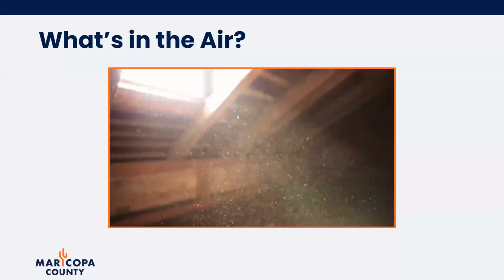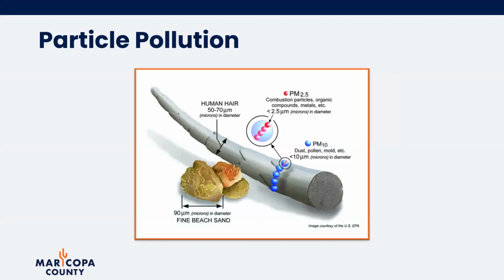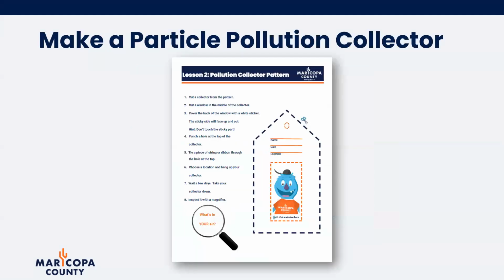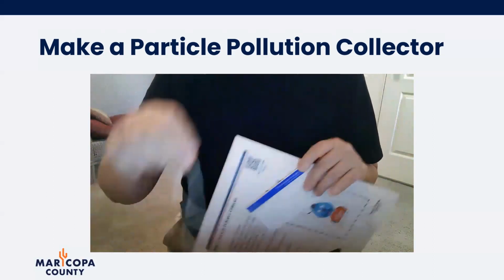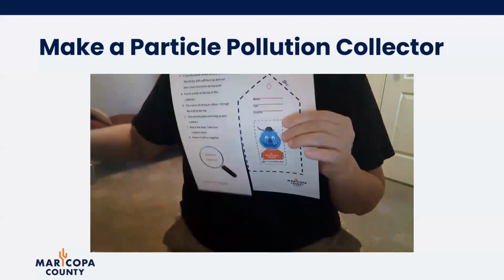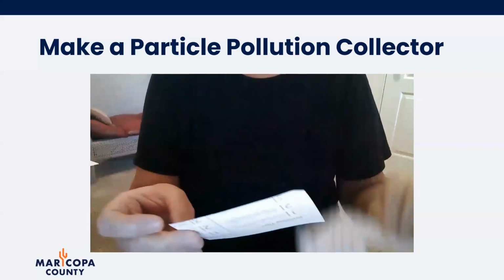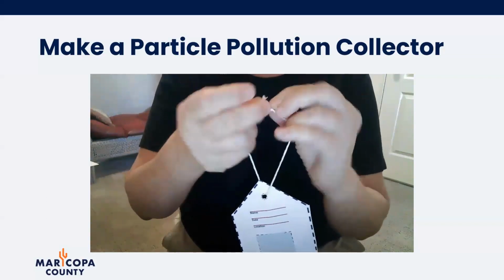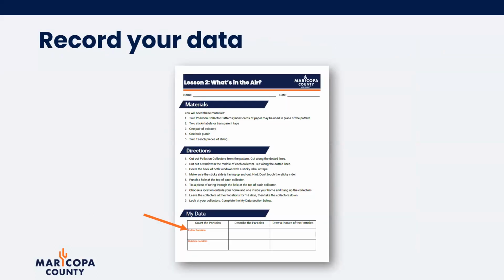2023 Lesson 2 Video Introduction